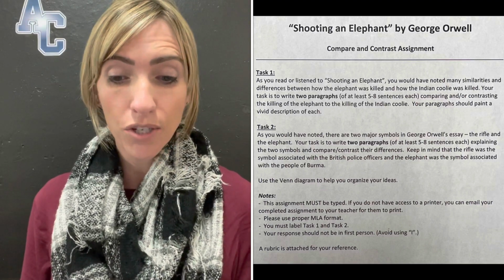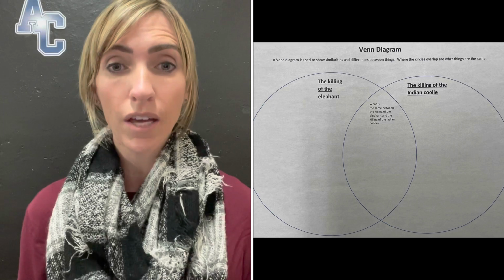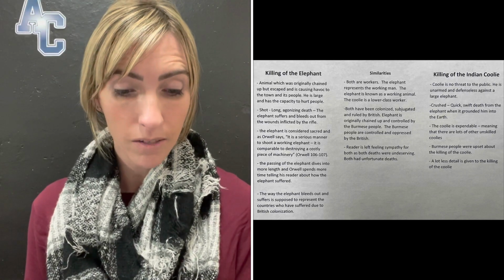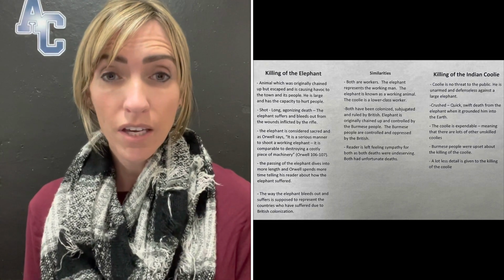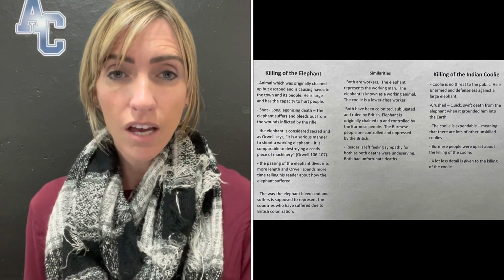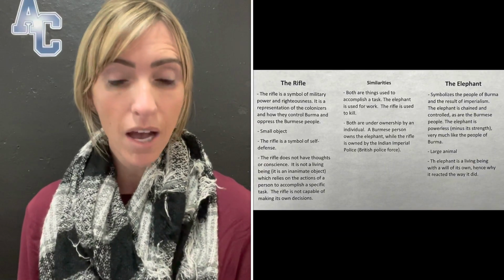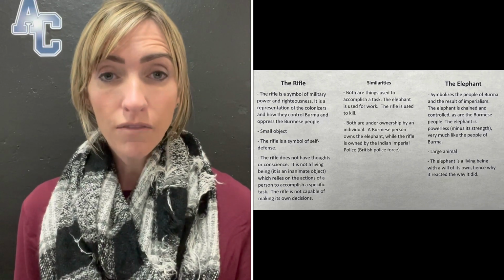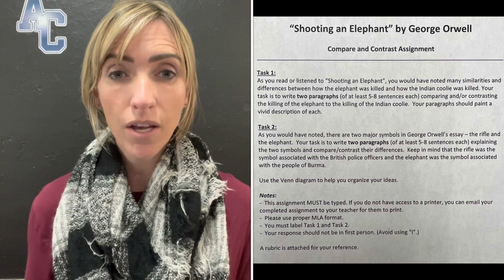B30 Shooting an Elephant Compare and Contrast